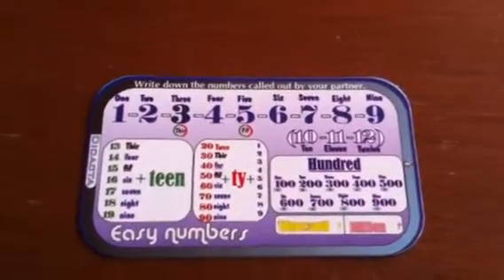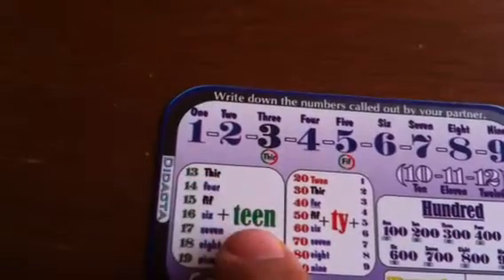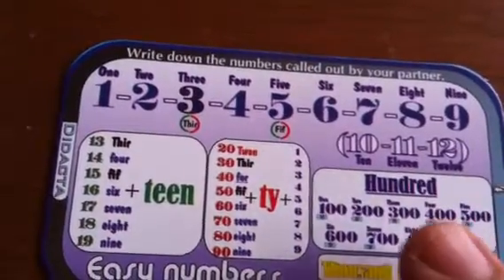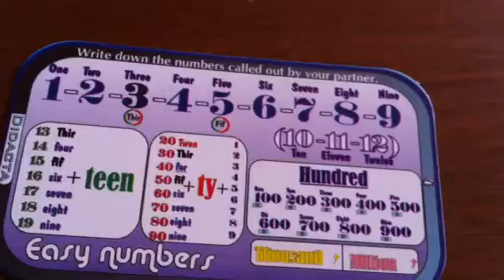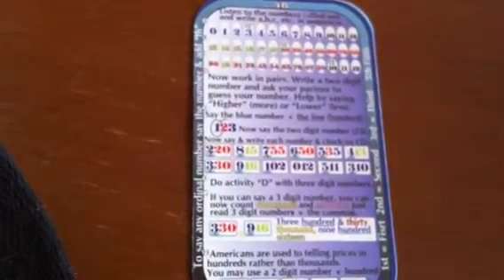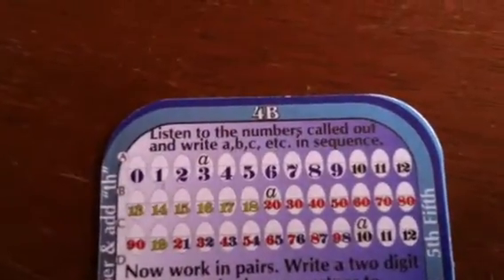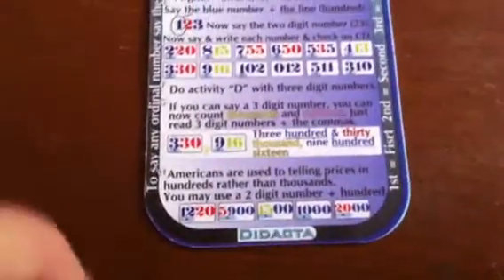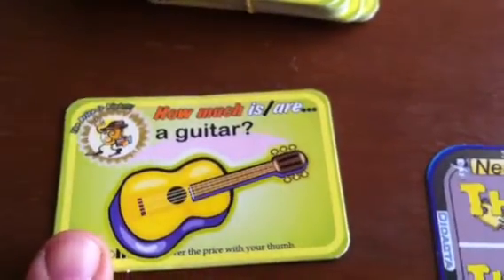LET's TALK card 4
Teacher's resourses